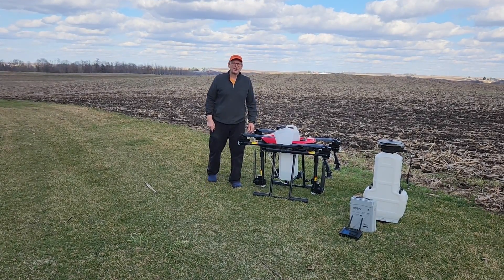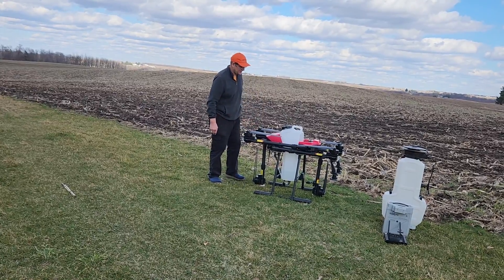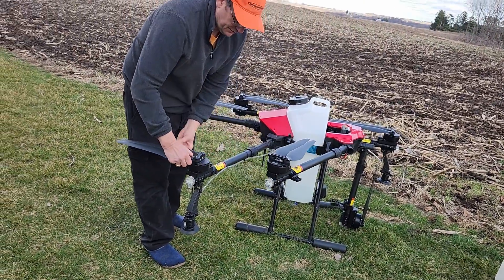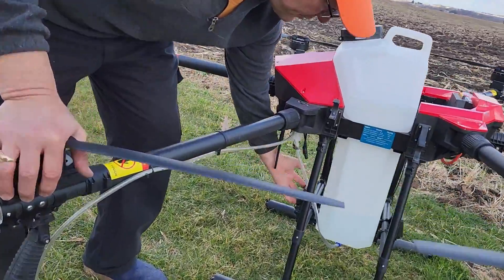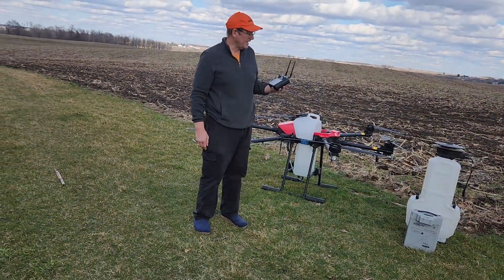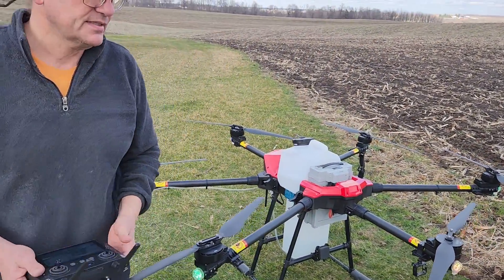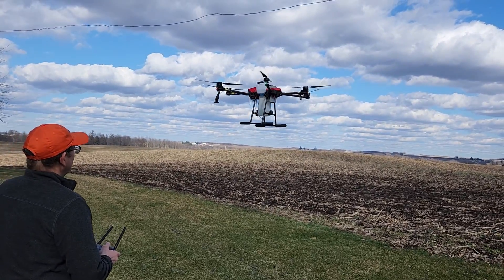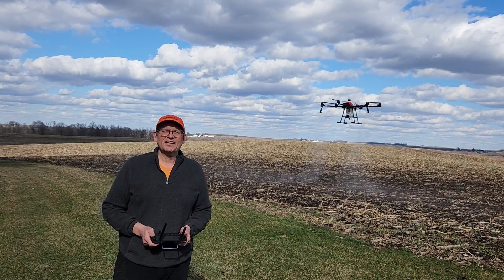Aeroseeder U30L6 Agricultural Drone Intro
The U30L-6 agricultural drone is a great little 30 liter (8 gallon) drone. Easy to use and cost effective.